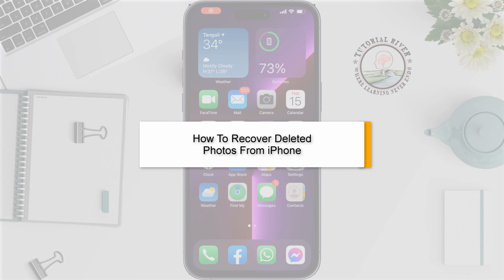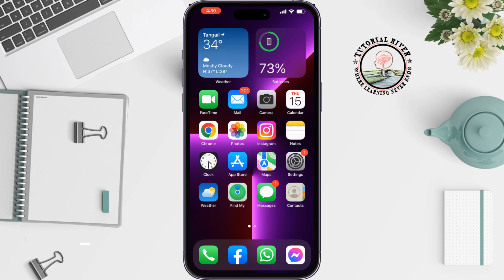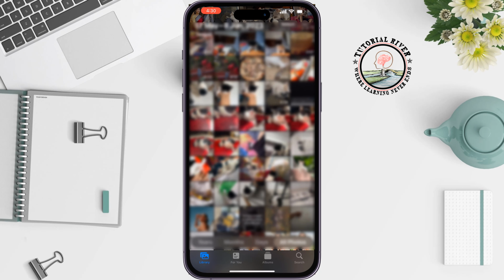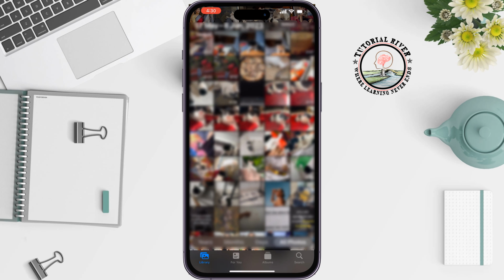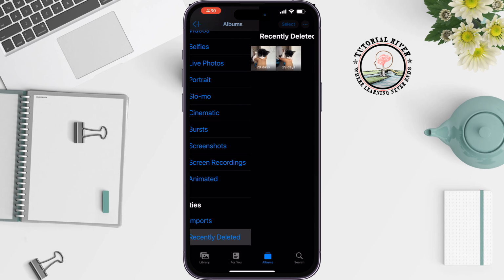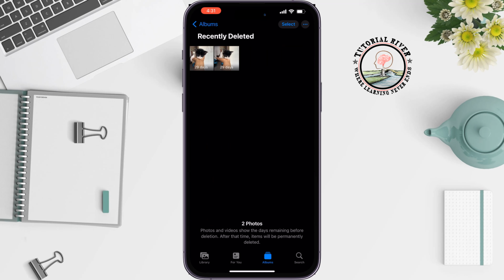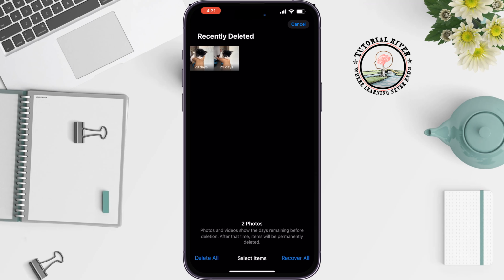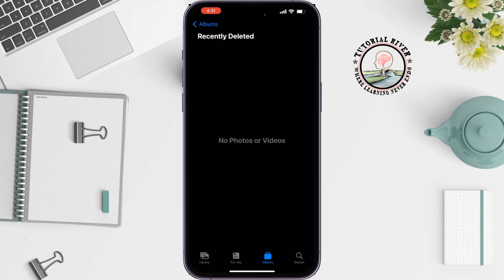How To Recover Deleted Photos From iPhone [ 100% Worked ]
accidentally deleted photos from your iPhone? Don’t panic, your files may not be lost for good yet.

Video Parts:
0:00 Info & Intro
0:22 open Photos App
0:46 Recently Deleted options
1:11 Select Photos
1:22 Ending & Outro